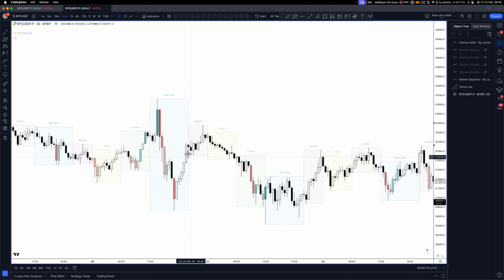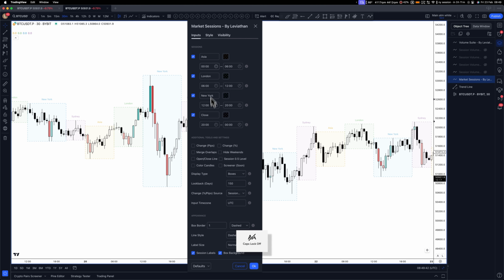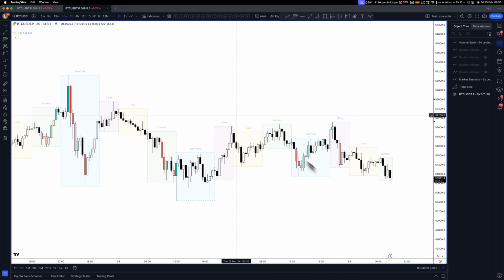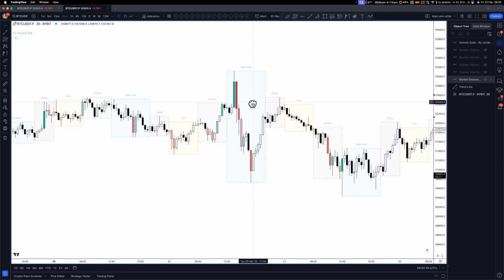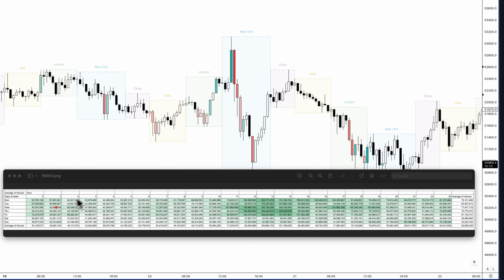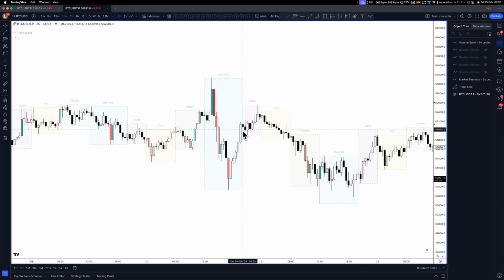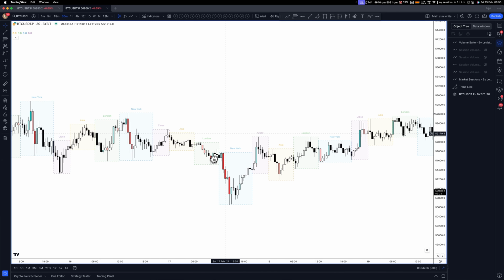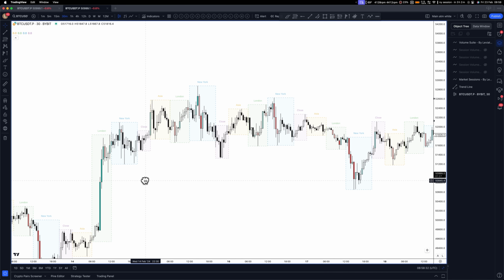Trading Sessions Explained | Don't Be Fooled! (Day Trading)